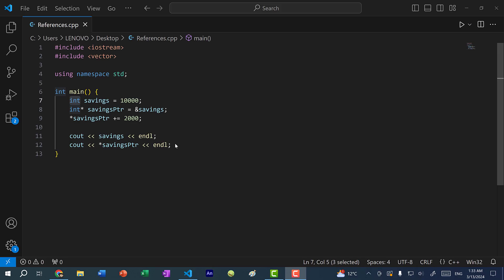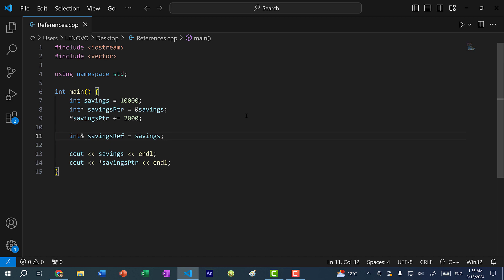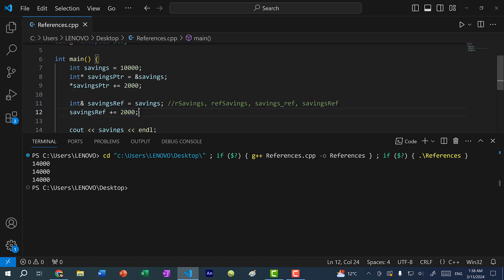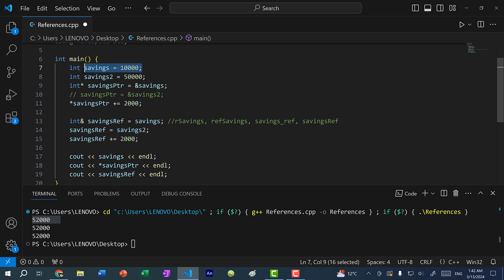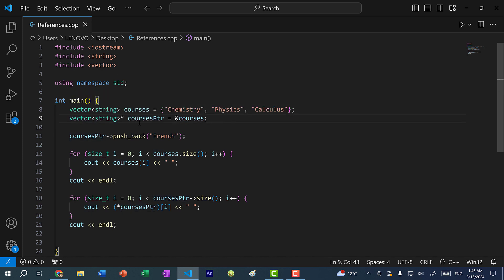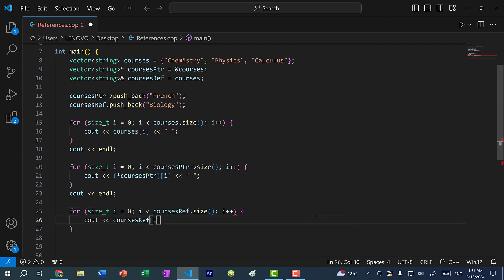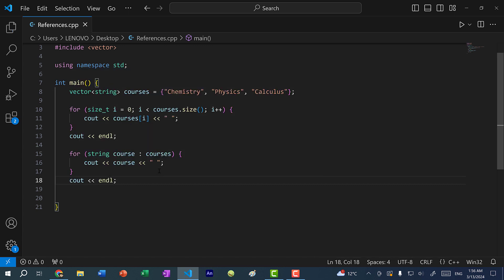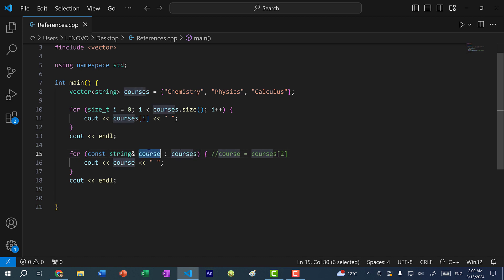References in C++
References in C++ References are similar to pointers in that they directly access the memory address of an object. However, unlike with pointer syntax, we do not need to explicitly assign a reference to a memory address. Instead, we can just assign a reference to the value itself. This way, we can modify the value without having to explicitly dereference like with a pointer. The downside however is we cannot reassign a reference so once we assign a reference, it will forever refer to that memory address. Therefore, a reference is basically a const pointer without the pointer syntax. In addition, we can declare a reference to a const. This is known as const reference, however note that this refers to the value being const, not the reference itself.